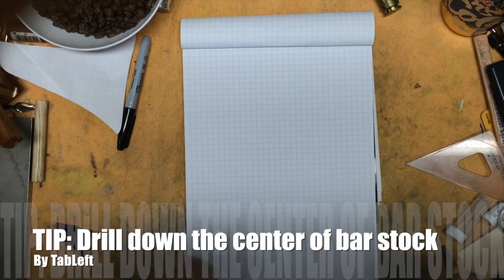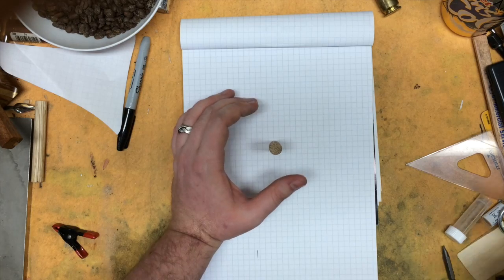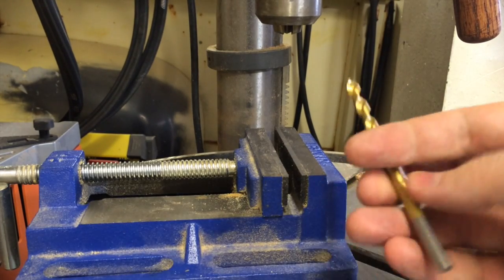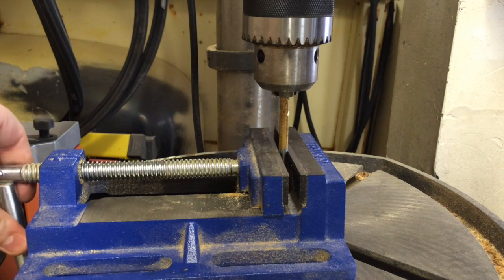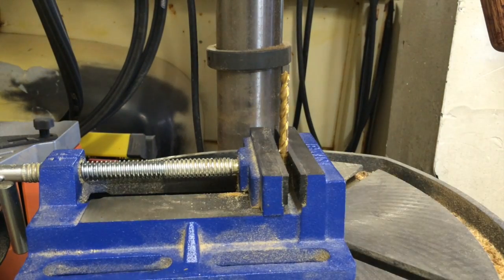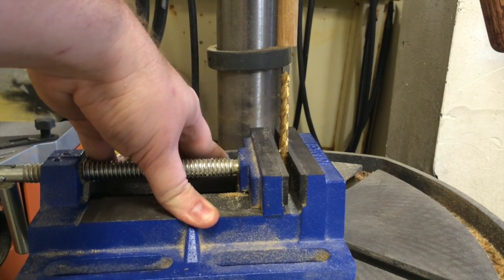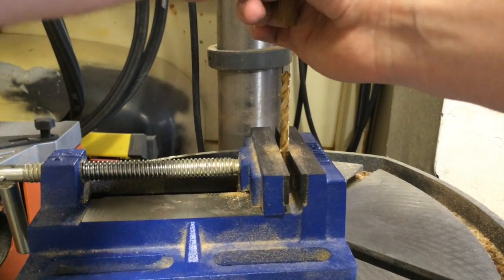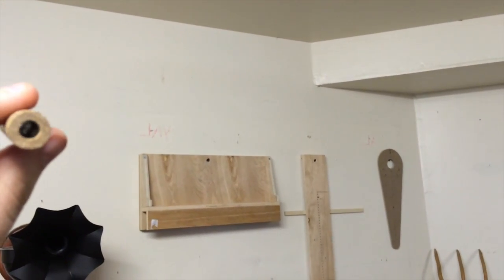TIP: Drill down the center of bar stock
Quick tip for drilling down the center of a dowel or bar stock  for making bearings, bushings, nozzles, adapters, pipe stems, toys, etc